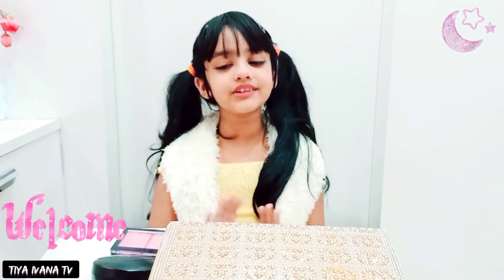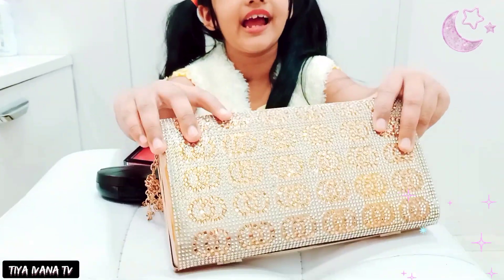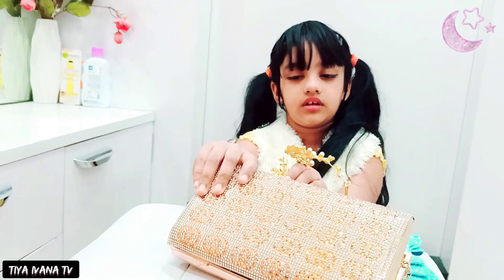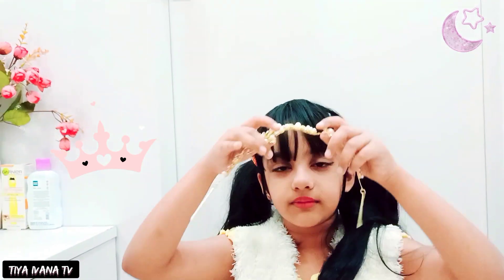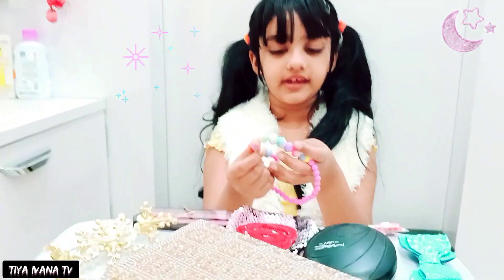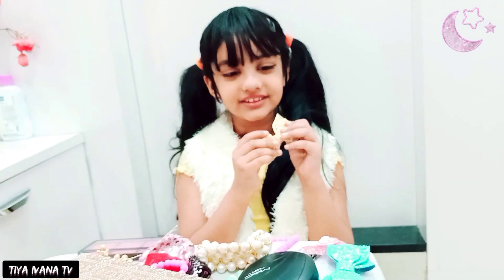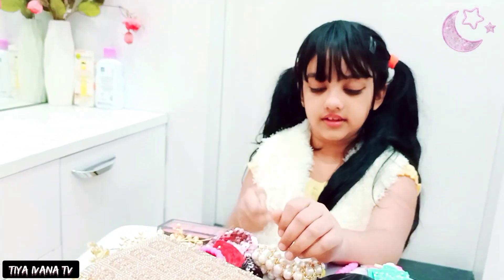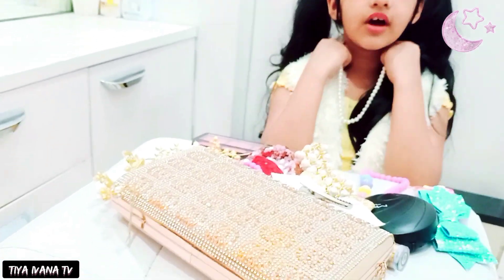What's In My Bag By 6 Yrs Old Cute Fashion Girl 2021 🌸 Tiya Ivana Kids Accessories Makeup Collection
Find out what's inside my bag..Enjoy!  What's In My Bag By 6 Yrs Old Cute Tiya | Tiya Ivana TV 🌸Kids Accessories ☀️ Kids Makeup Collection | Kids Lifestyle Best Kids Makeup toys